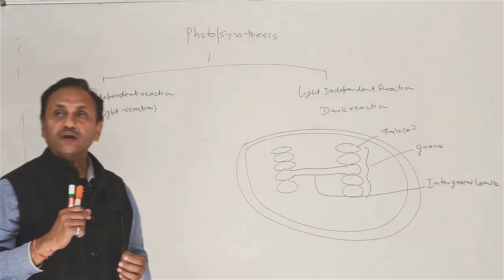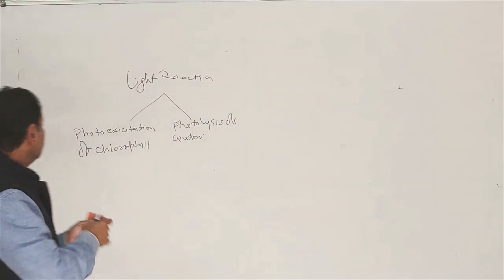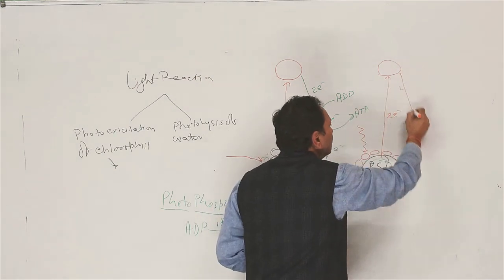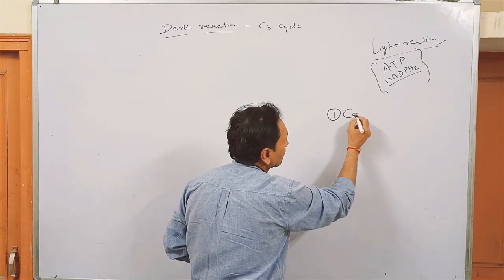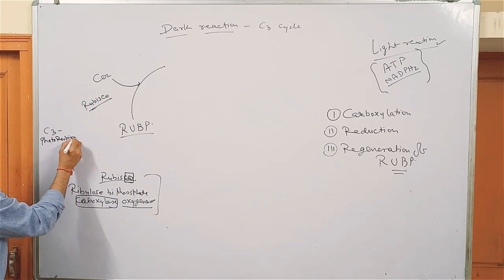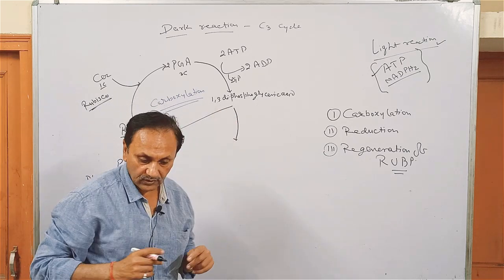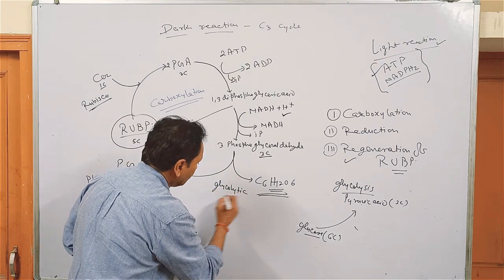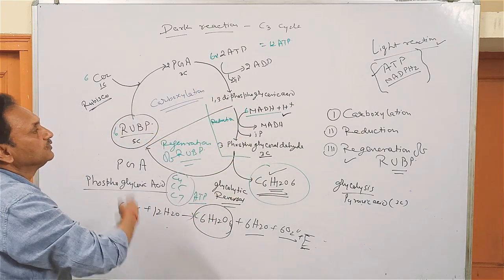Class 10 Topic Photosynthesis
Detailed knowledge of photosynthesis